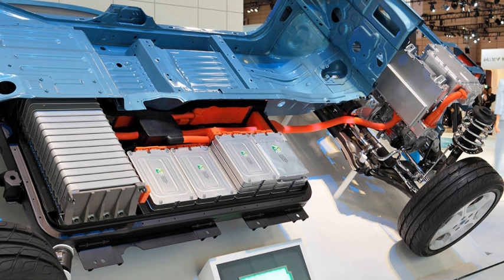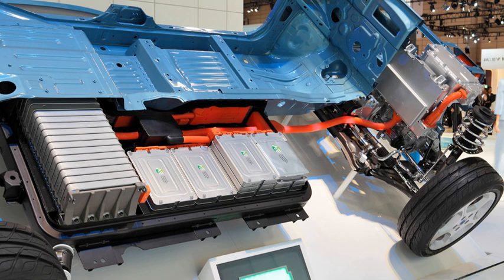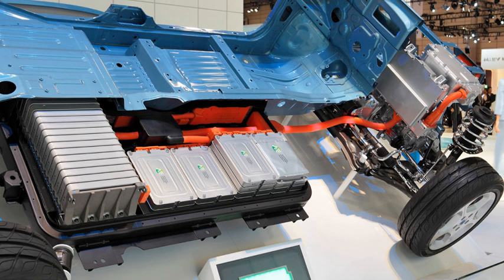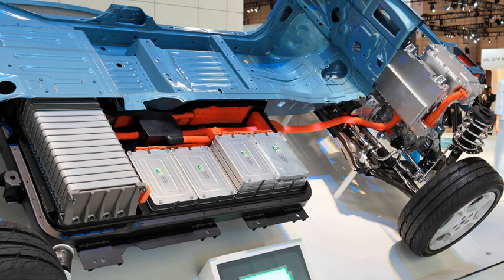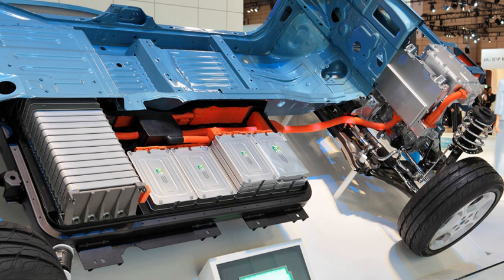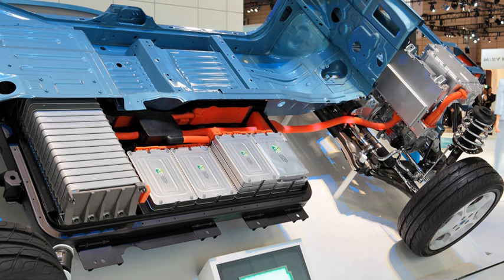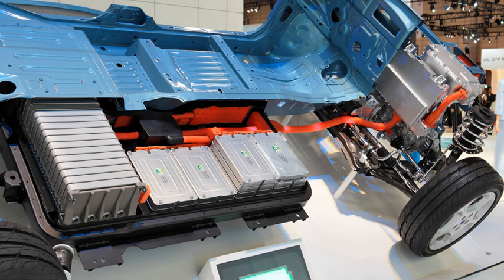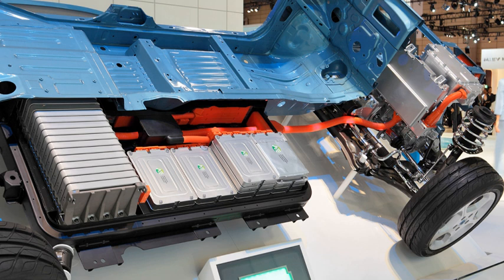Electric-vehicle battery | Wikipedia audio article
00:03:11 1 Battery types
00:03:20 1.1 Lead-acid
00:06:14 1.2 Nickel metal hydride
00:07:32 1.3 Zebra
00:08:20 1.4 Lithium-ion
00:10:42 2 Example Vehicles and their Battery capacity
00:10:53 2.1 Full-electric
00:13:33 2.2 Plugin hybrids
00:15:48 2.3 Non–plug-in hybrids
00:16:50 3 Battery cost
00:20:29 4 EV parity
00:22:42 4.1 Cost parity
00:24:25 4.2 Range parity
00:26:42 5 Specifics
00:26:52 5.1 Internal components
00:29:43 5.2 Charging
00:31:55 5.2.1 Recharging time
00:33:29 5.2.2 Connectors
00:35:22 5.2.3 Recharging spots
00:35:58 5.2.4 Travel range before rechargings
00:39:13 5.2.5 Trailers
00:39:35 5.2.6 Thermal effects
00:39:55 5.3 Swapping and removing
00:41:37 5.4 Re-filling
00:41:53 5.5 Leasing
00:42:40 5.6 V2G and afteruse
00:43:25 5.7 Lifespan
00:48:28 5.8 Recycling
00:49:33 5.9 Safety
00:49:42 5.10 Patents
00:49:49 6 Research, development and innovation
00:51:41 7 Future
00:52:10 8 Ultracapacitors
00:53:00 9 Promotion
00:53:55 10 See also
00:54:38 11 References

- Socrates

SUMMARY
An electric-vehicle battery (EVB) or traction battery is a battery used to power the propulsion of battery electric vehicles (BEVs). Vehicle batteries are usually a secondary (rechargeable) battery. Traction batteries are used in forklifts, electric golf carts, riding floor scrubbers, electric motorcycles, electric cars, trucks, vans, and other electric vehicles.
Electric-vehicle batteries differ from starting, lighting, and ignition (SLI) batteries because they are designed to give power over sustained periods of time. Deep-cycle batteries are used instead of SLI batteries for these applications. Traction batteries must be designed with a high ampere-hour capacity. Batteries for electric vehicles are characterized by their relatively high power-to-weight ratio, specific energy and energy density; smaller, lighter batteries reduce the weight of the vehicle and improve its performance. Compared to liquid fuels, most current battery technologies have much lower specific energy, and this often impacts the maximal all-electric range of the vehicles. However, metal-air batteries have high specific energy because the cathode is provided by the surrounding oxygen in the air. Rechargeable batteries used in electric vehicles include lead–acid ("flooded", deep-cycle, and VRLA), NiCd, nickel–metal hydride, lithium-ion, Li-ion polymer, and, less commonly, zinc–air and molten-salt batteries. The most common battery type in modern electric cars are lithium-ion and Lithium polymer battery, because of their high energy density compared to their weight. The amount of electricity (i.e. electric charge) stored in batteries is measured in ampere hours or in coulombs, with the total energy often measured in watt hours.
The battery makes up a substantial cost of BEVs, which unlike for fossil-fueled cars, profoundly manifests itself as a price of range. As of 2018, the few electric cars with over 500 km of range such as the Tesla Model S are firmly in the luxury segment. Since the late 1990s, advances in battery technology have been driven by demands for portable electronics, like laptop computers and mobile phones. The BEV marketplace has reaped the benefits of these advances both in performance, energy density. The batteries can be discharged and recharged each day. According to Mitsubishi president Osamu Masuko, the battery cost for the Mitsubishi i-MiEV was cut in half between 2009 and 2011. The cost of electric-vehicle batteries was reduced by more than 35% from 2008 to 2014.The predicted market for automobile traction batteries is over $37 billion in 2020.In terms of operating costs, the price of electricity to run an EV is a small fraction of the cost of fuel for equivalent internal combustion engines,  ...